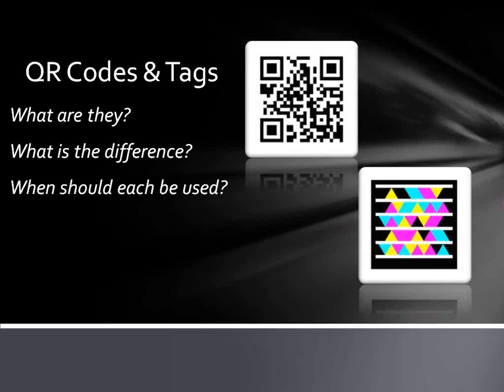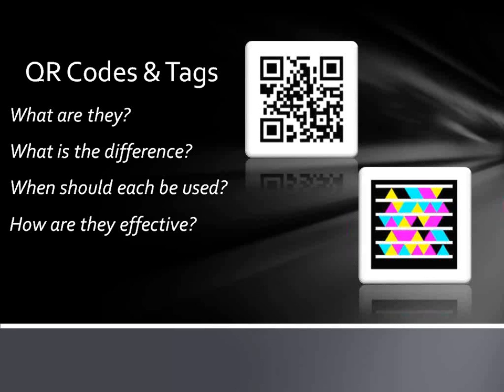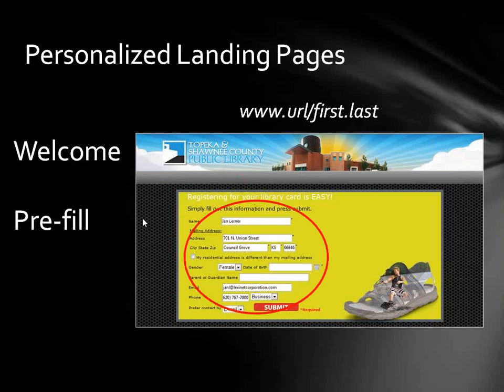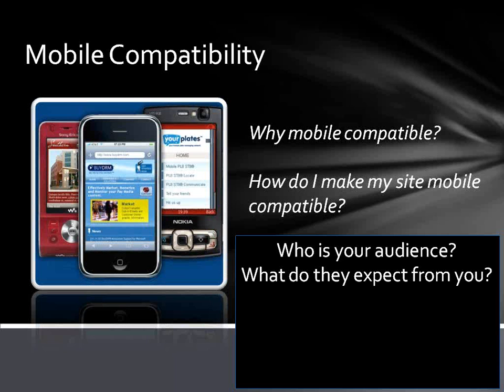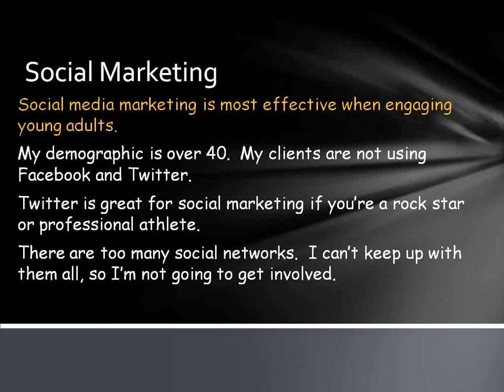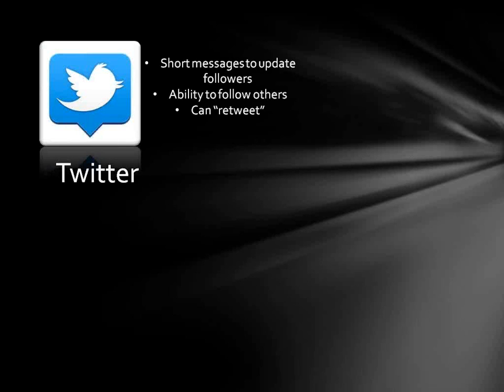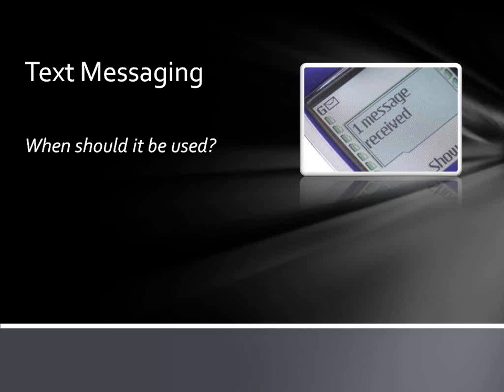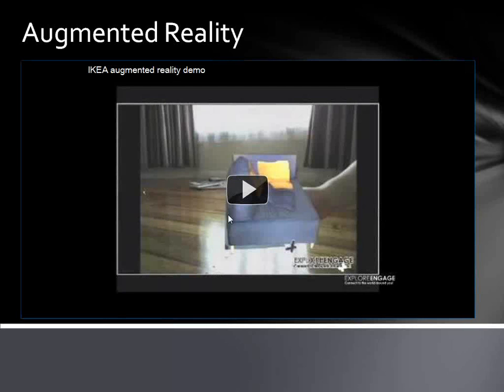What's New, Shiny and Cool New Tools That REALLY Work